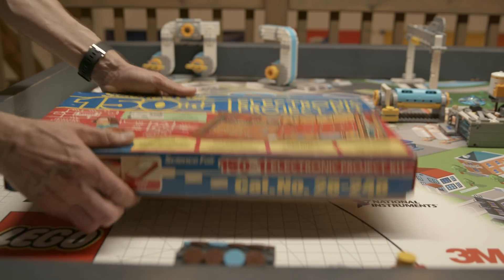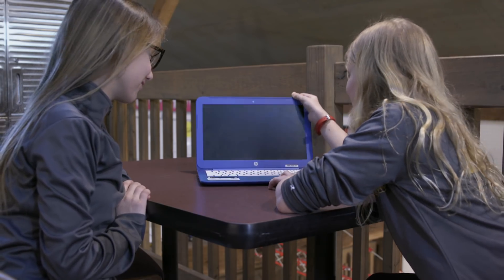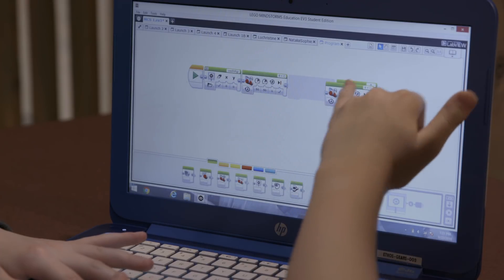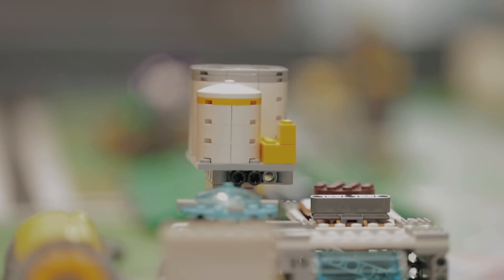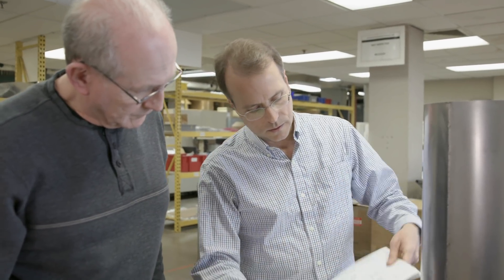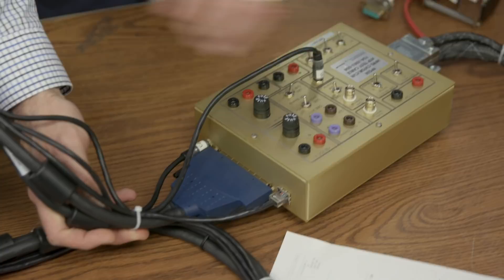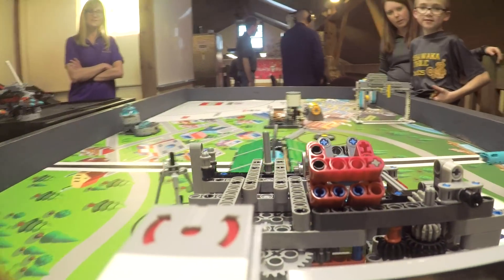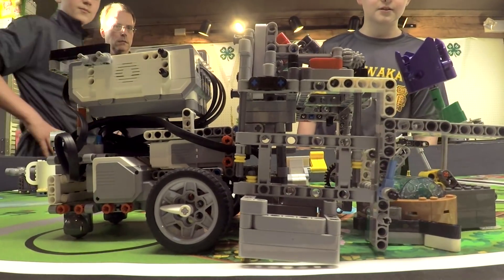Brad McCool | We Are Honeywell Aerospace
Who is Honeywell Aerospace? He’s inspiring the next generation of engineers to problem solve . . . with toy building blocks. Meet Brad McCool.